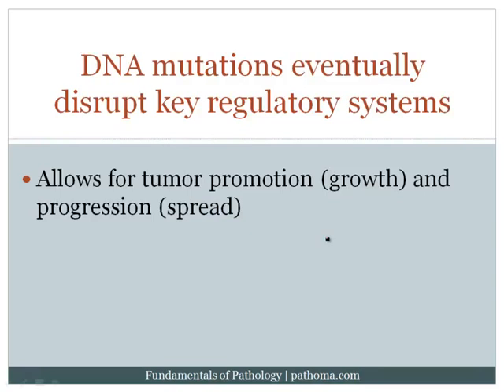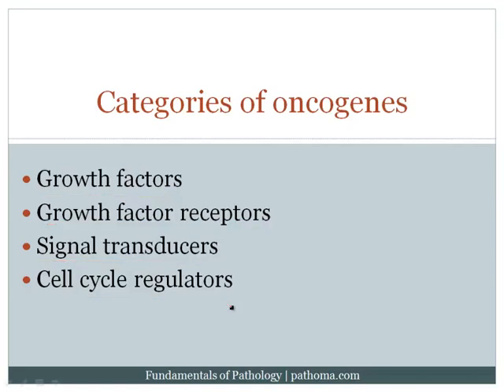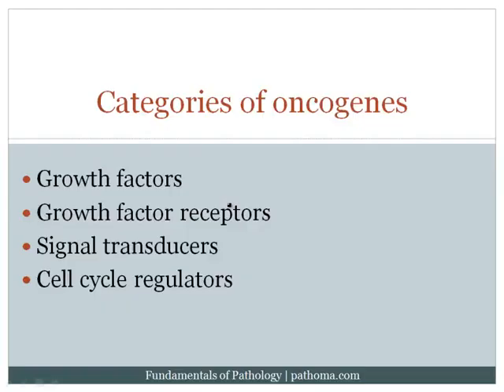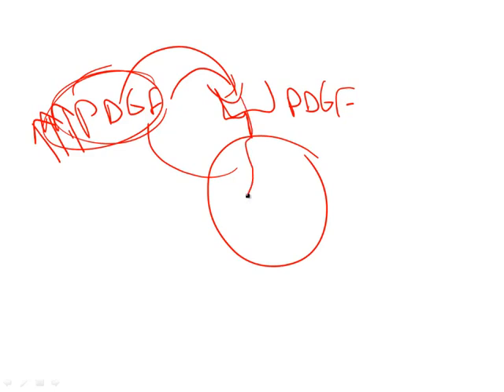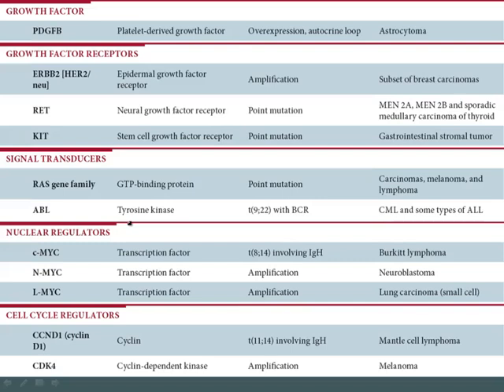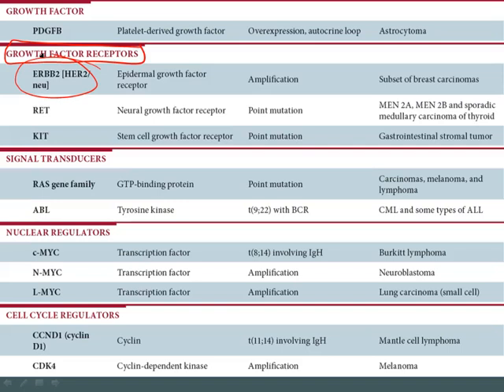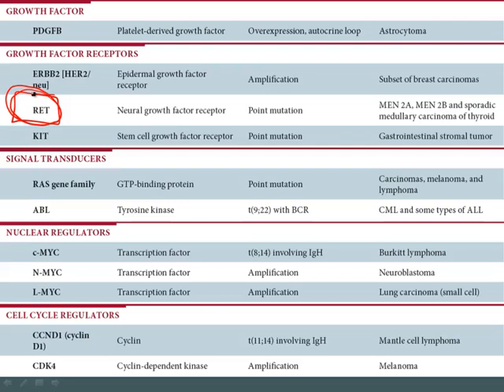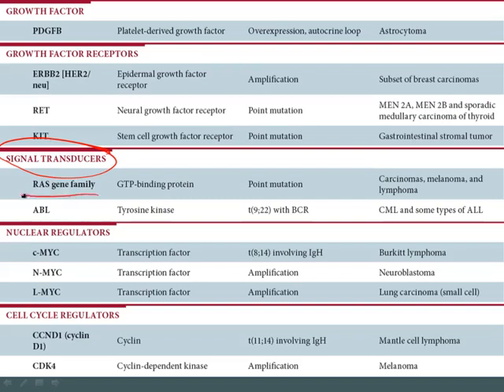3 2b Carcinogenesis PARTE 1